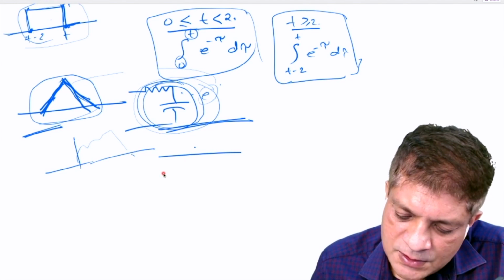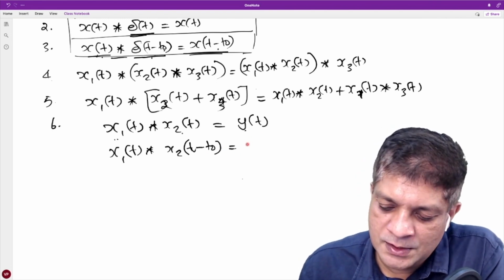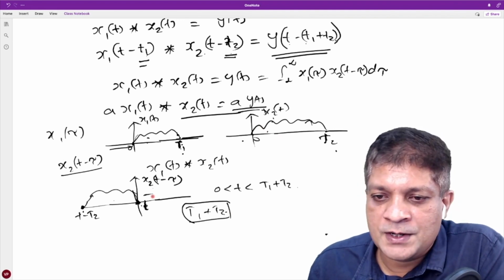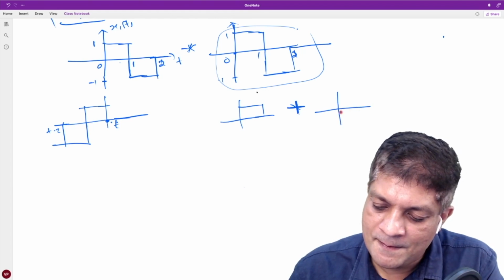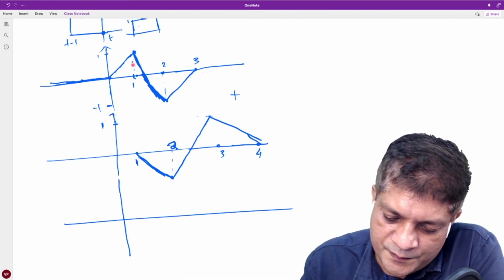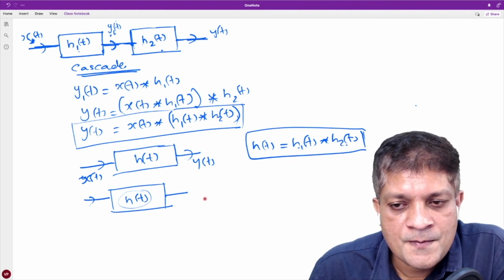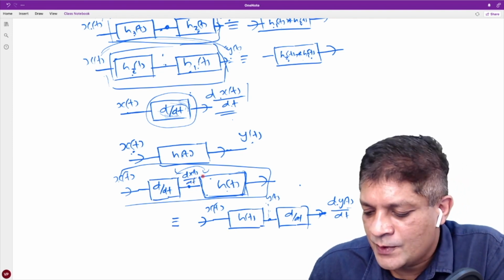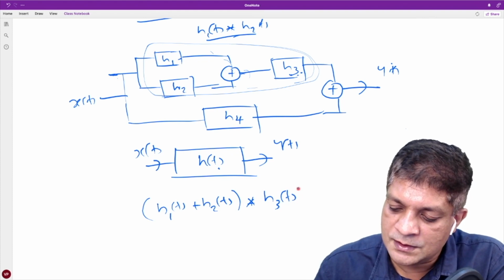[11] Properties of convolution and interconnection of LTI systems